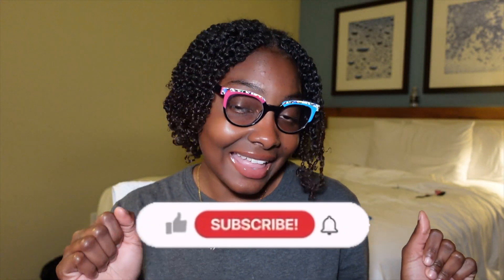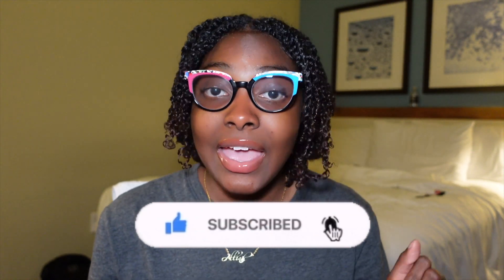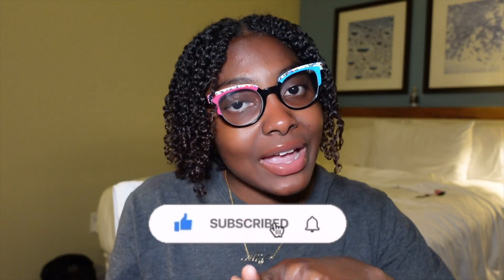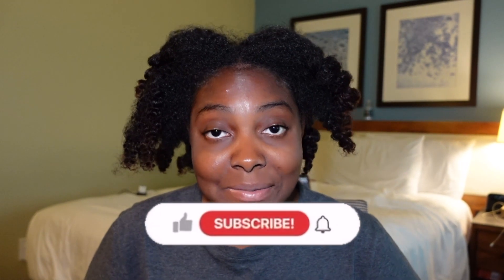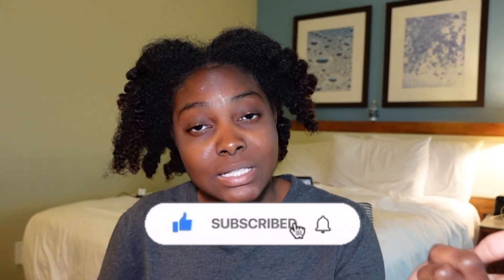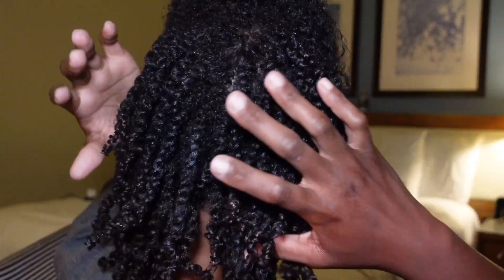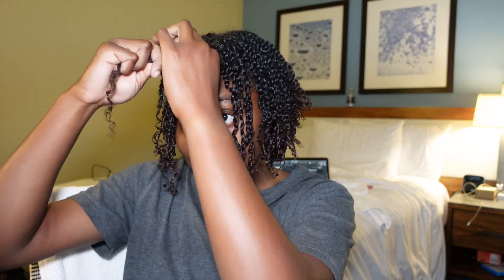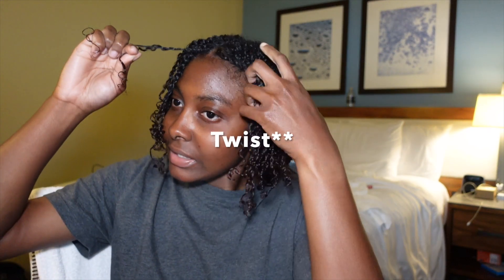How to Do Quick & Easy Mini Twists On Wet Natural Hair || Ali Monique || *Stretched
Snap: kellee_bryant
Twitta: alphalee__

LOVE UNU❤️